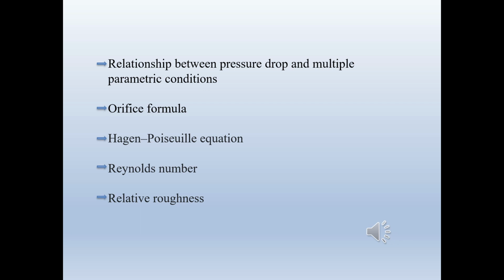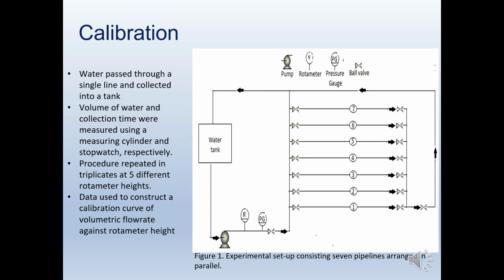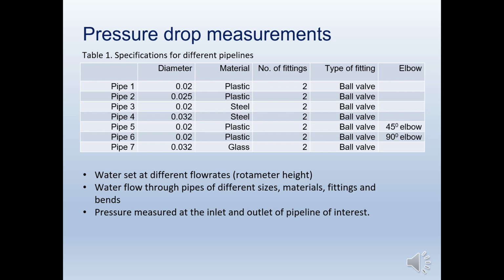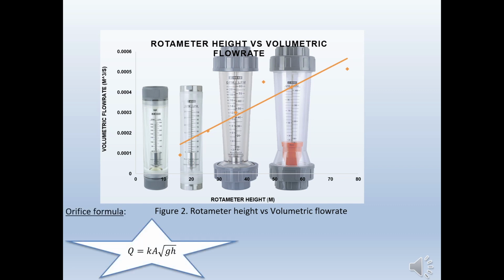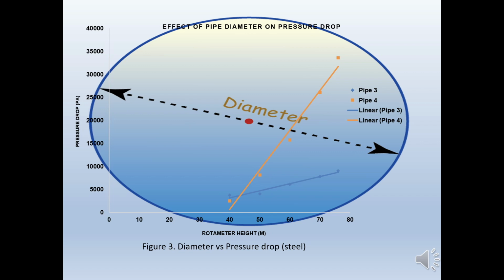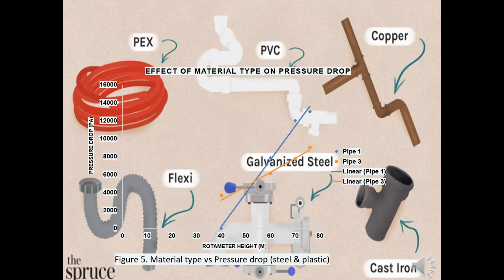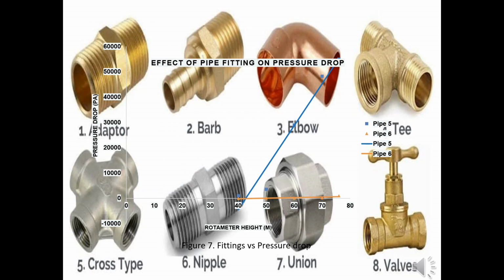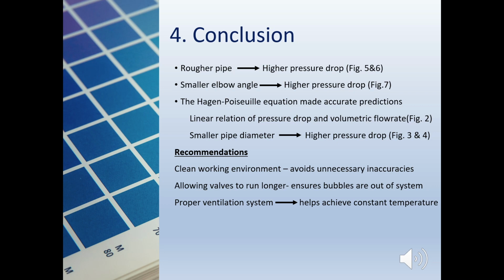Presentation Group 2